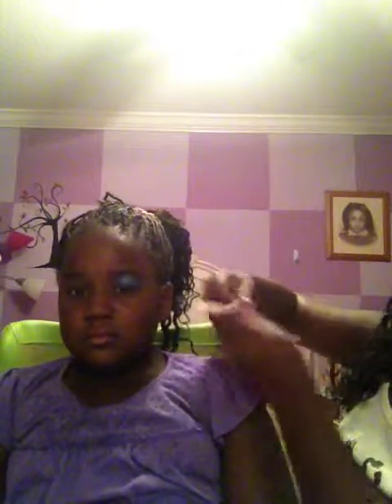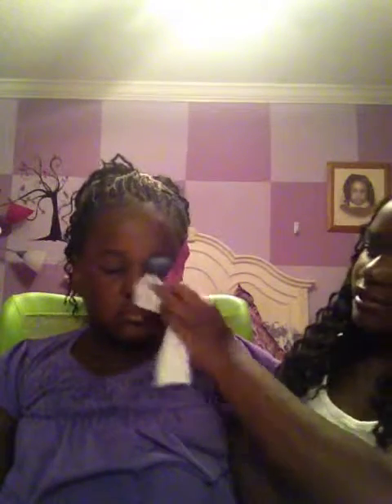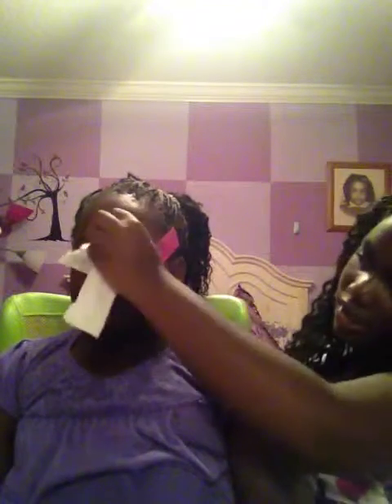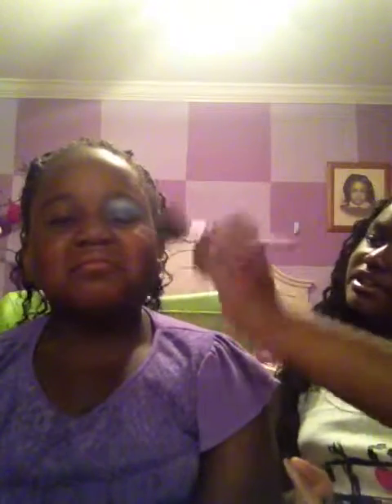makeup tutorial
thank you for watching this is my model my sister she will probably will be make a lot more videos  also this was my 3rd video thank you so much for watching